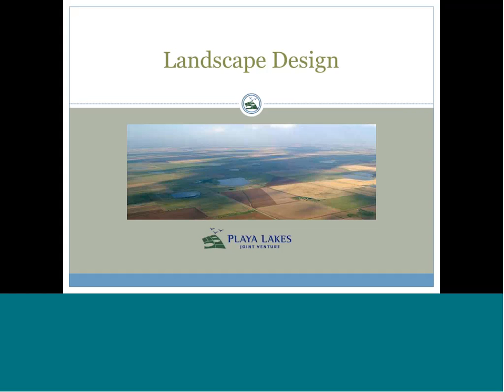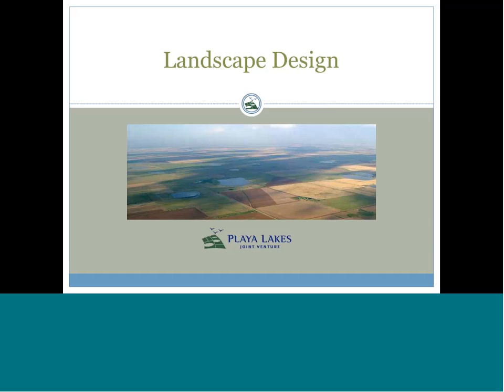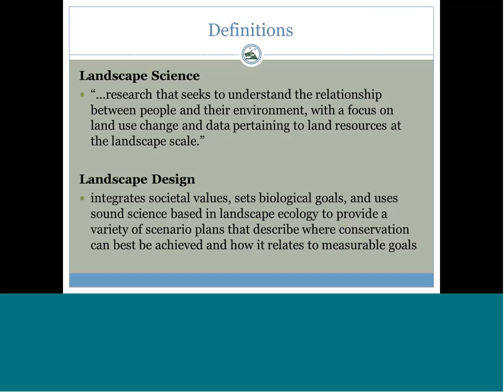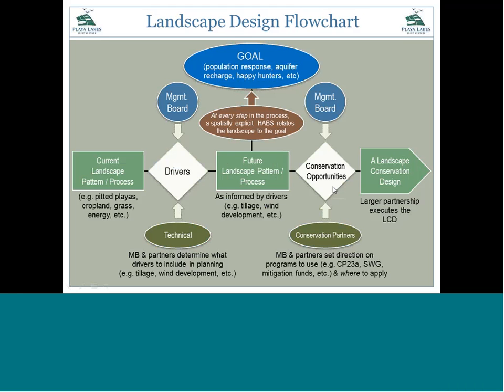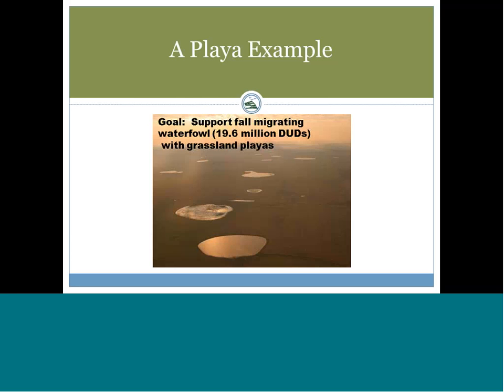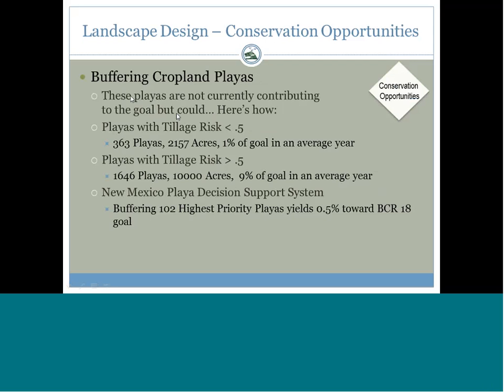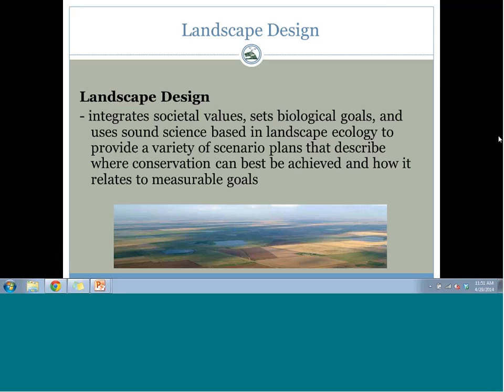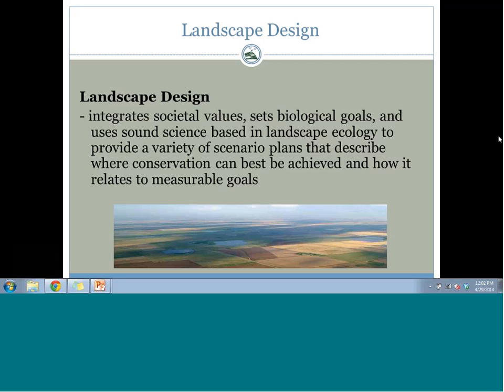Webinar: Landscape Design Process in the Playa Lakes Joint Venture Region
Abstract
Landscape Design has been described as the bridge between landscape ecology and conservation delivery. It recognizes the need for humans to live and work in the landscape and it seeks to understand the patterns and the underlying processes of those patterns. The PLJV has developed a landscape design process for their region. We will describe the process and an example that was the result of a pilot project on playa wetlands in Colorado and New Mexico. We will discuss how the landscape design process can be used in collaboration with partner products and conservation plans.

Anne M. Bartuszevige, Ph.D., Conservation Science Director, Playa Lakes Joint Venture

Playa lakes Joint Venture is a regional partnership whose mission is to conserve the playas, prairies and landscapes of the western Great Plains through partnerships for the benefit of birds, other wildlife and people. Anne Bartuszevige is the Conservation Science Director and landscape ecologist at the PLJV.